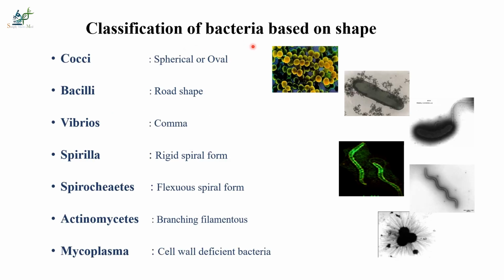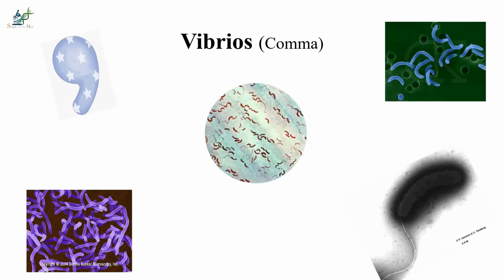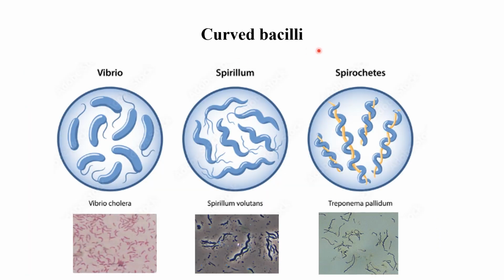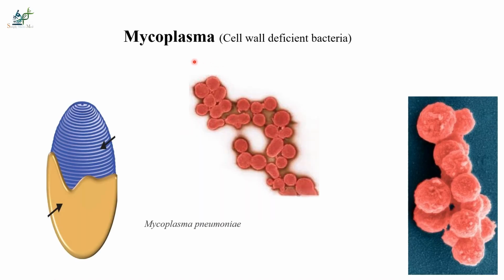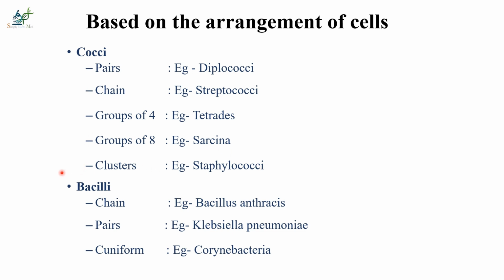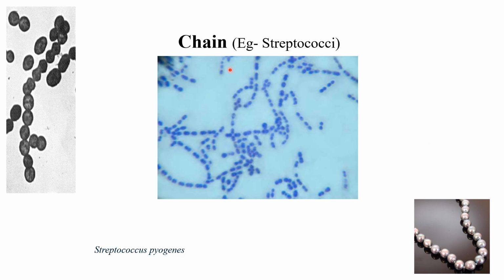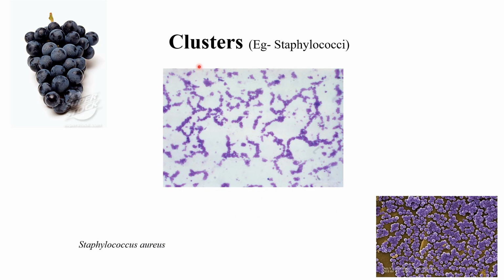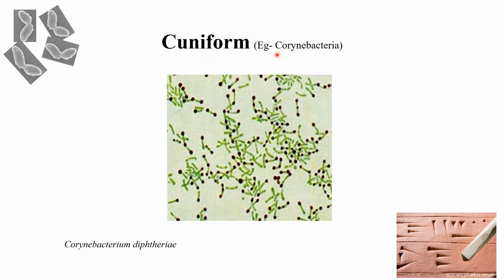Bacterial Morphology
In this chapter, "Bacterial Morphology," we will explore the fascinating world of bacteria by delving into their diverse shapes, structures, and arrangements. You'll learn about the different forms bacteria can take, such as cocci, bacilli, and spirilla, and the unique ways they arrange themselves, like clusters, chains, and pairs. Understanding bacterial morphology is crucial for identifying and classifying bacteria, and it also provides insights into how they interact with their environment and cause diseases. Join us as we uncover the microscopic world of bacteria!